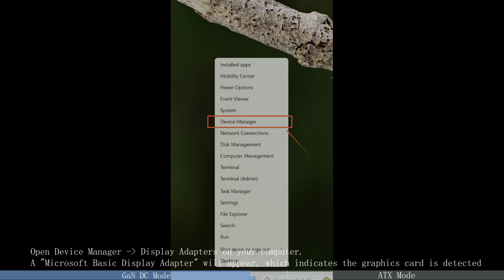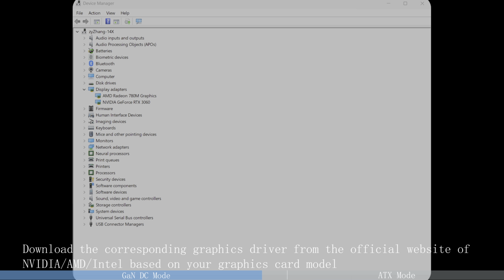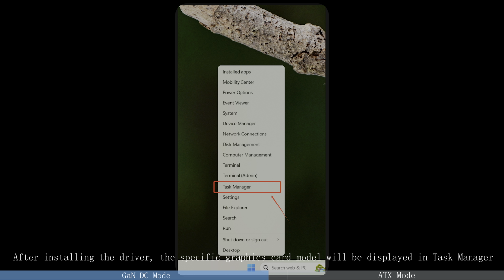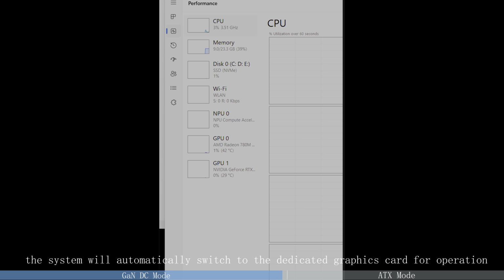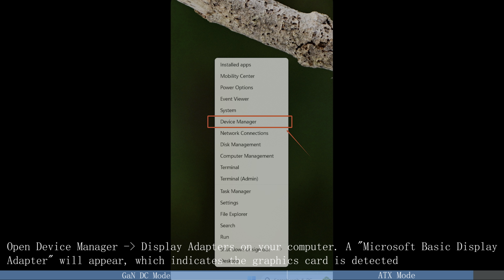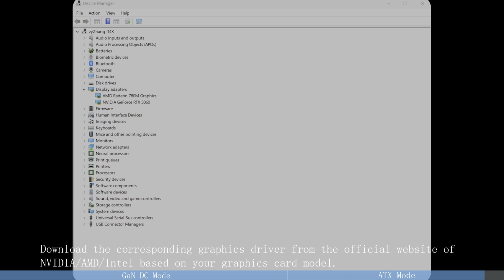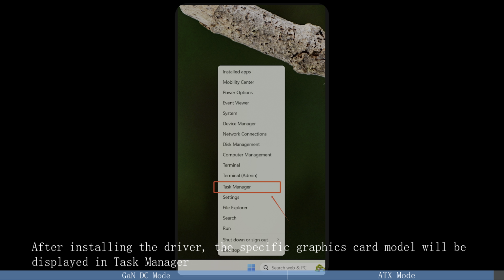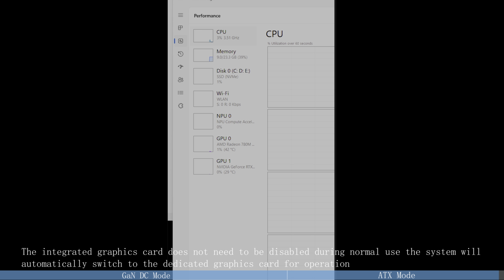MR Xoyo CX eGPU install